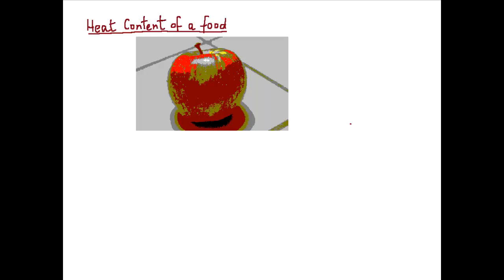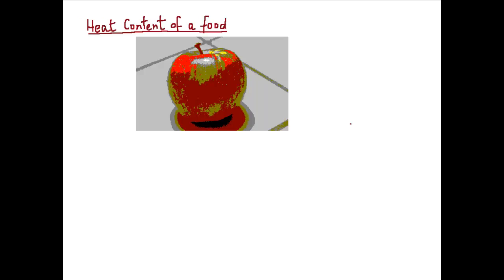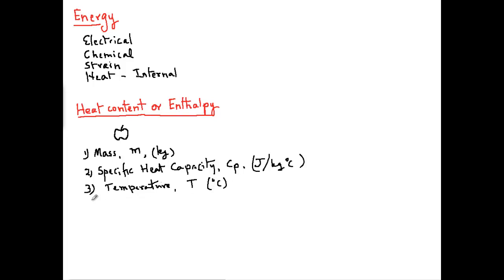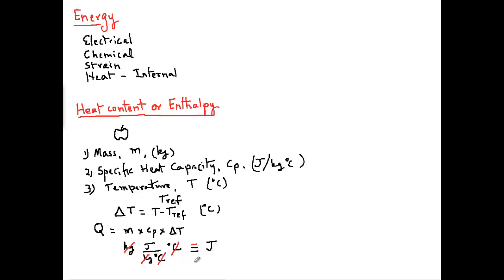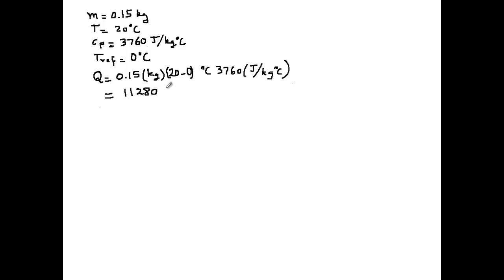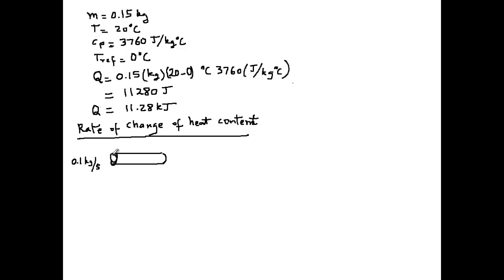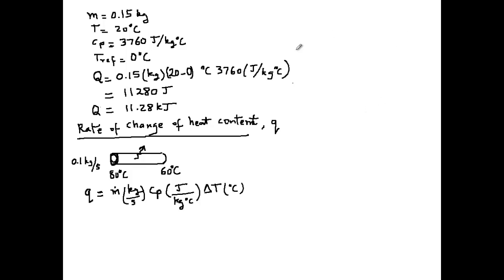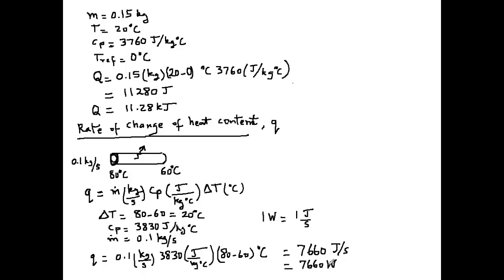Heat Content or Enthalpy of Foods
A tutorial on how to determine heat content of foods